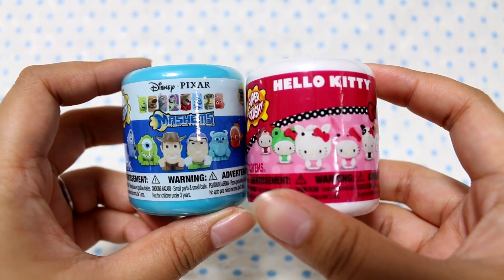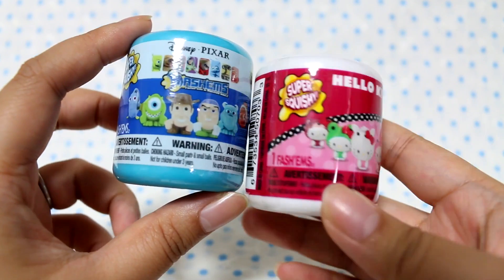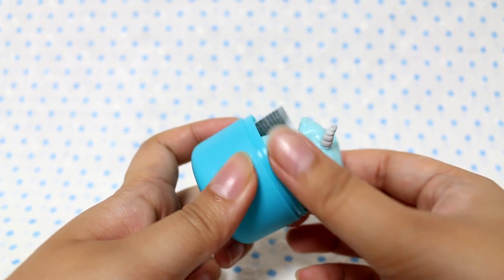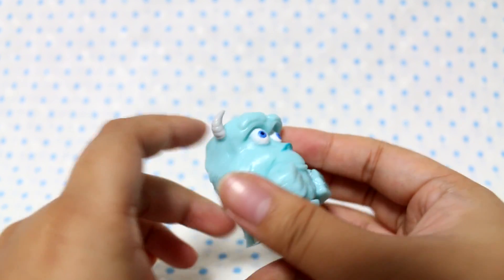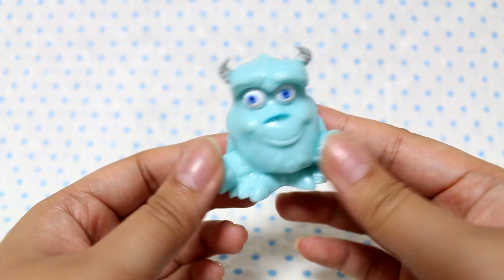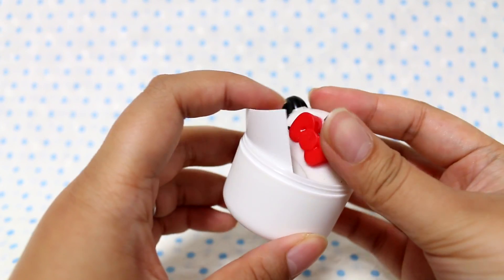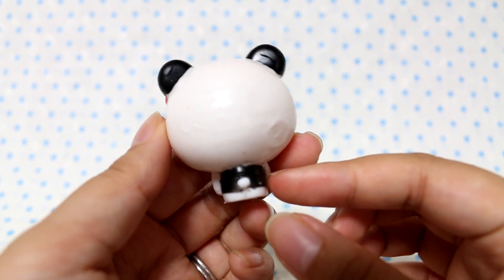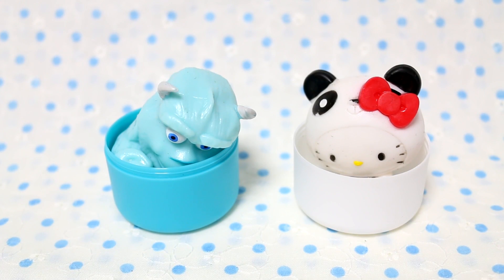Hello Kitty Fashems & Pixar Mashems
Thank you, Courtney!!